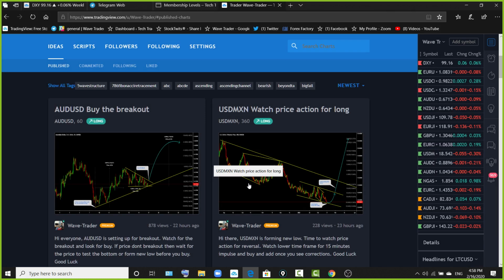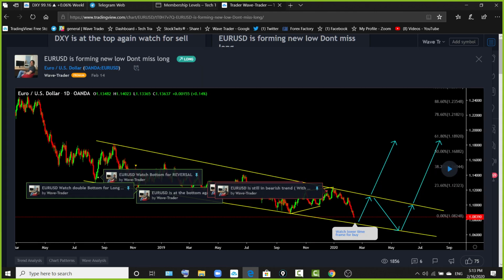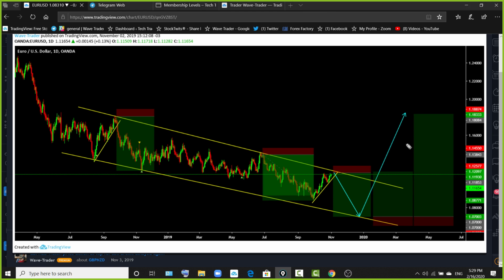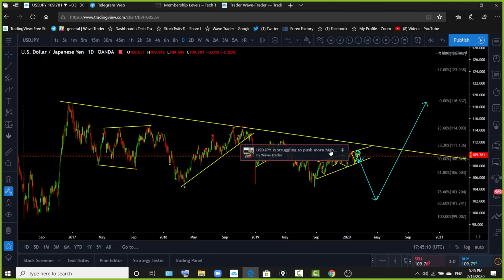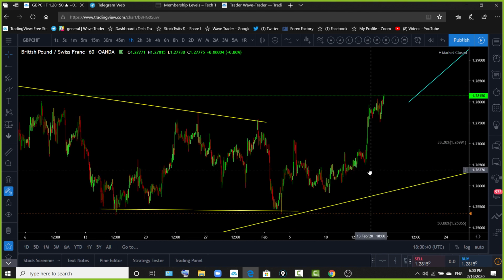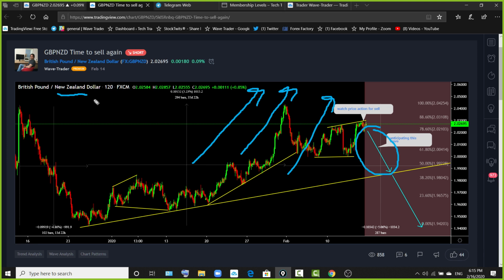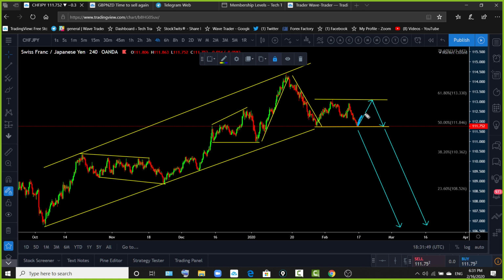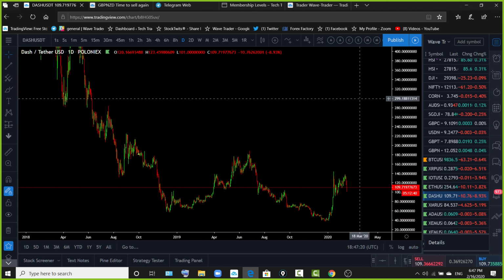Cryptocurrency, Forex and Stock Webinar and Weekly Market Outlook from 17 to 21 February 2020